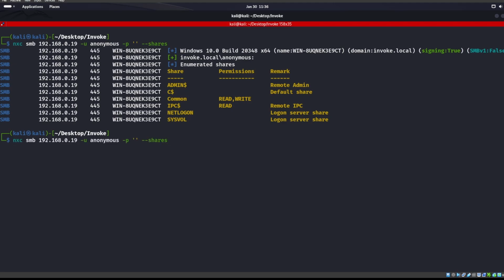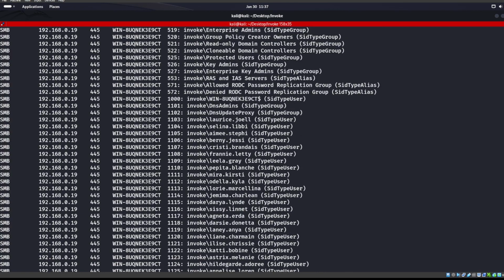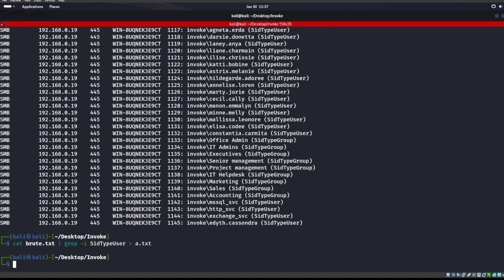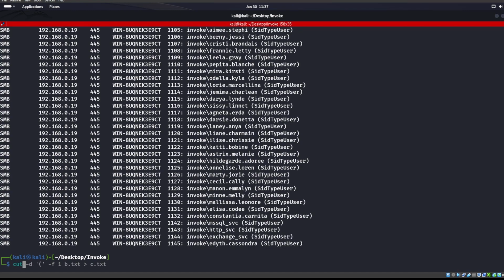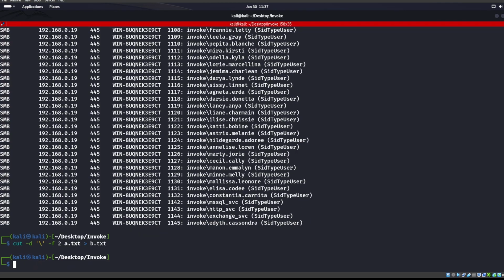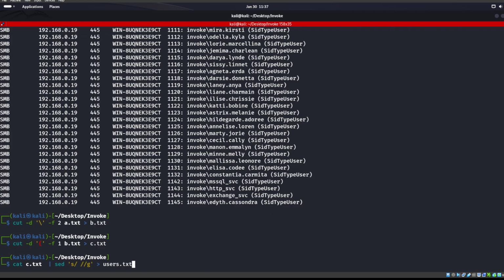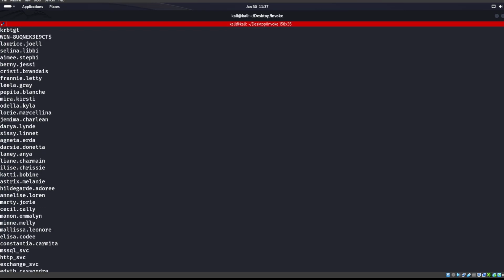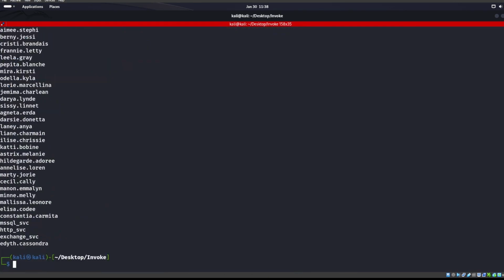NetExec RID Brute for Usernames